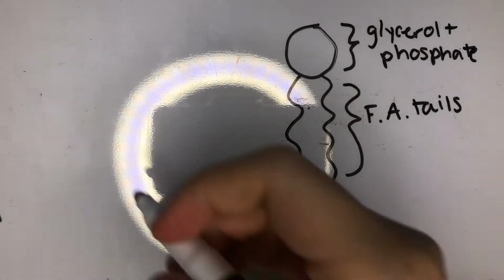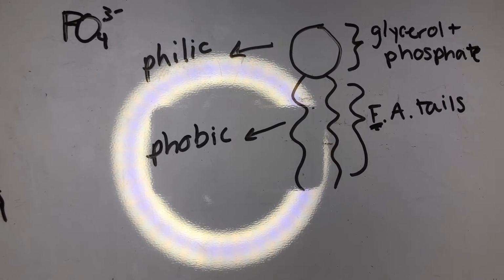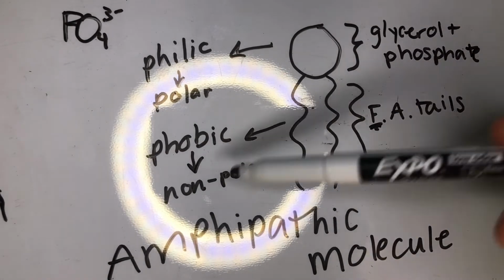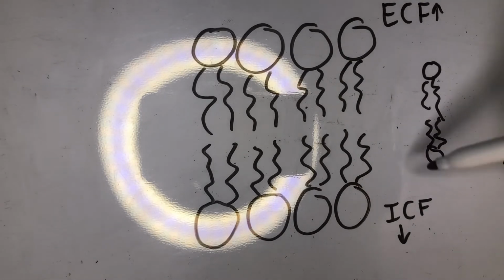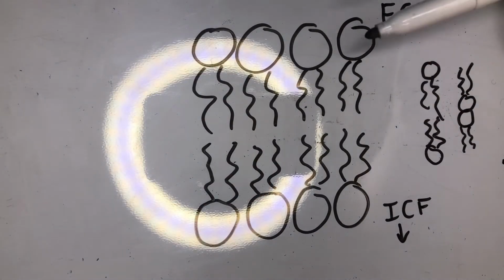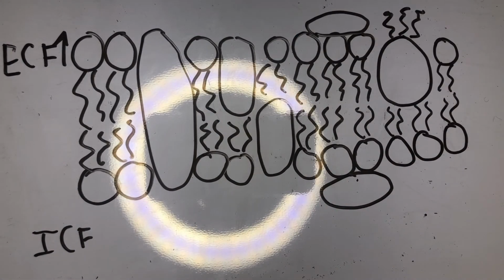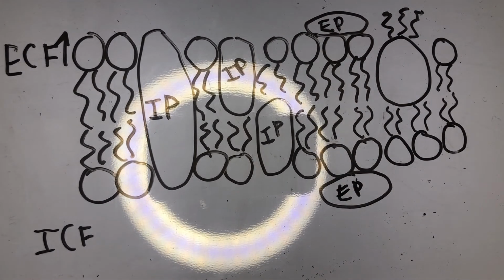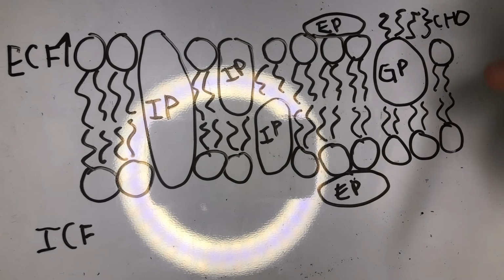Membrane Review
Trial for Ithaca College ANP membrane review